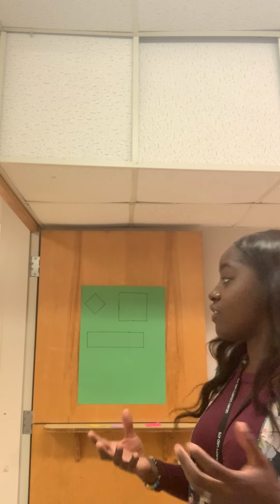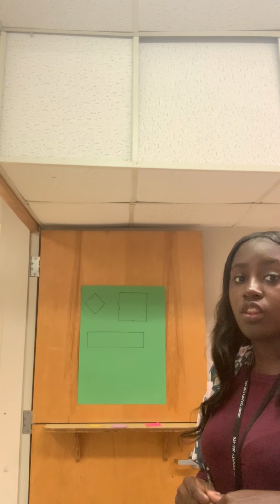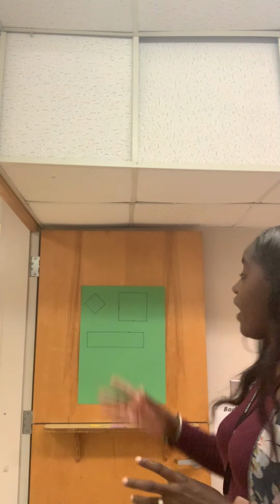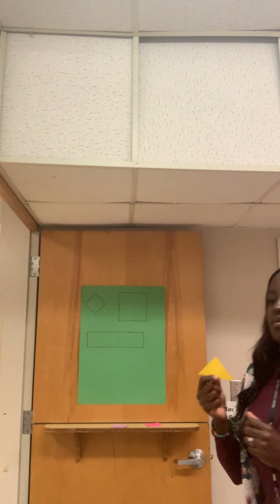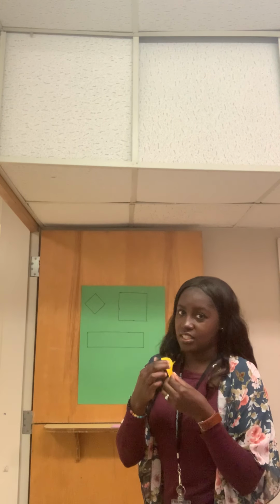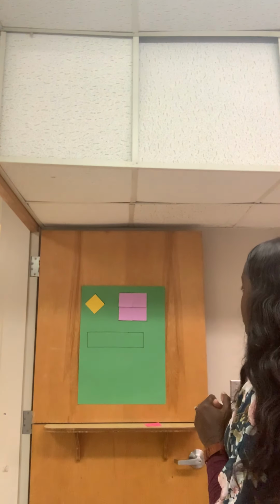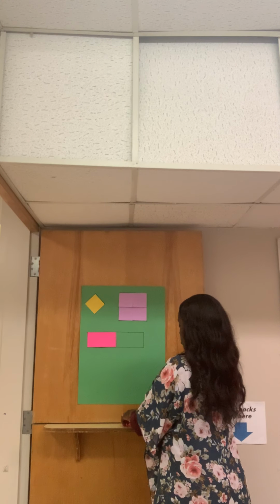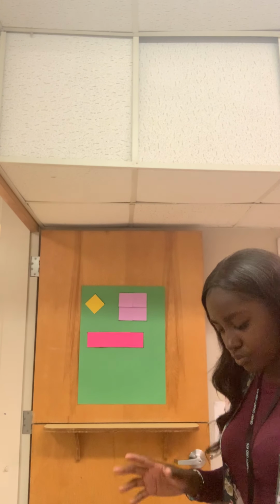Manipulatives Lesson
Math for Teachers 2